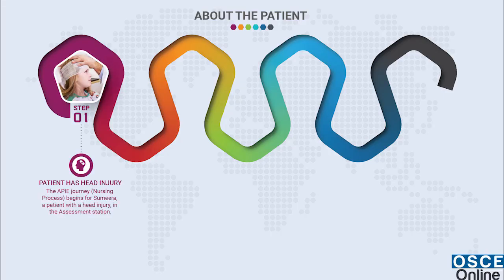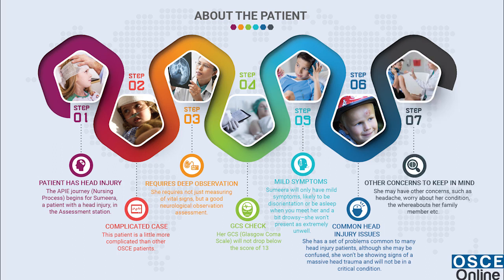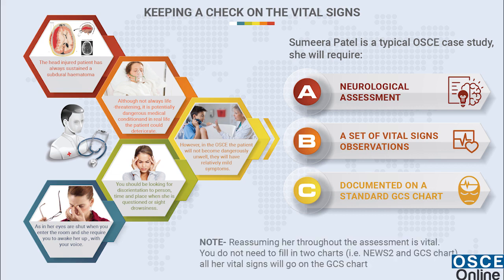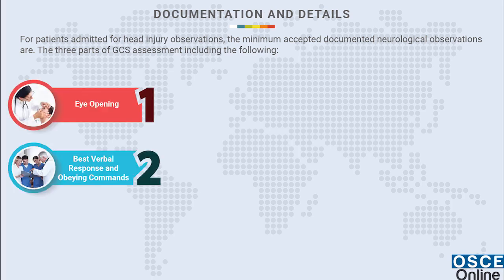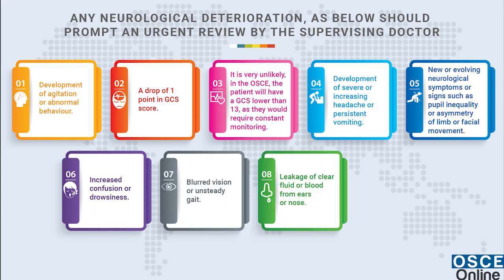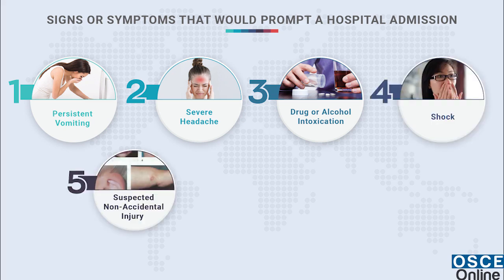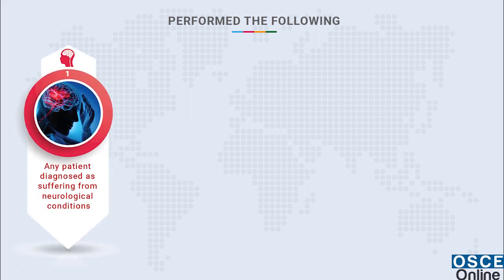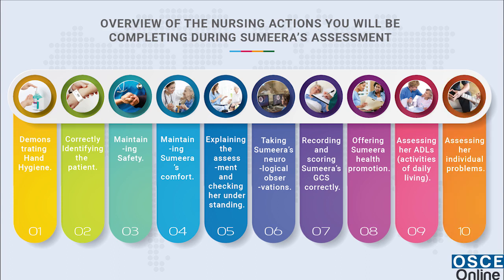1/2 - Head Injury Assessment (Introduction to the Head injury Scenario)